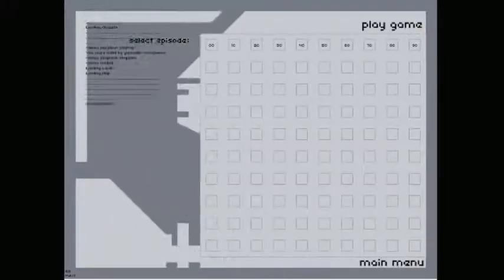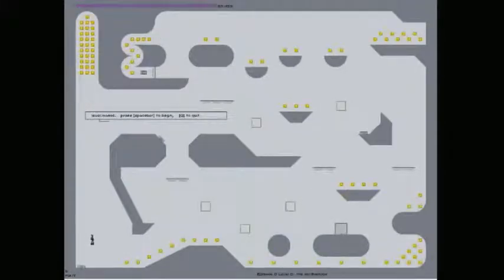Free Games For Mac Finale: N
Hey guys! after 12 episodes of FGFM the end is here! Thanks a lot for the people who watched this series, it's appreciated!